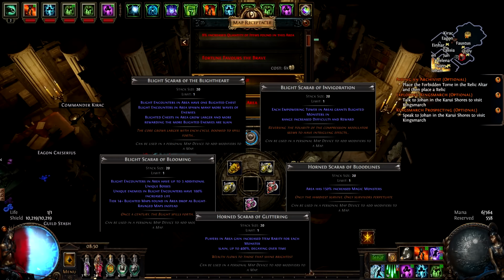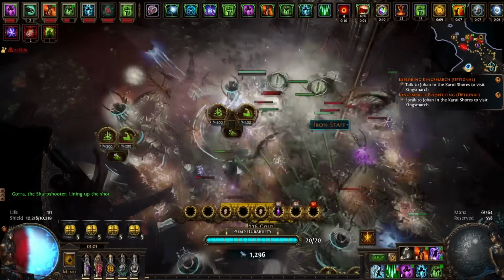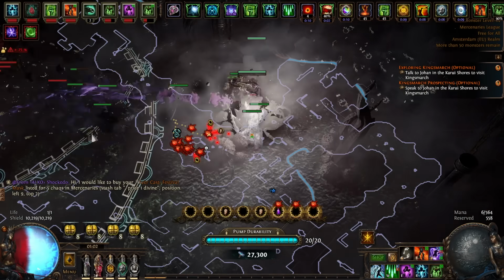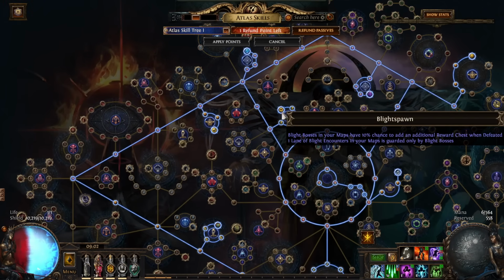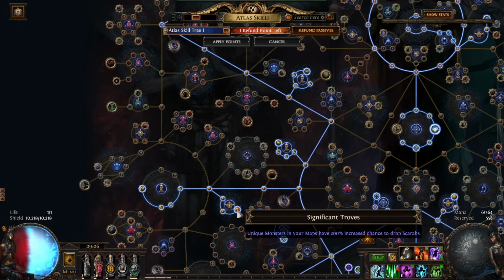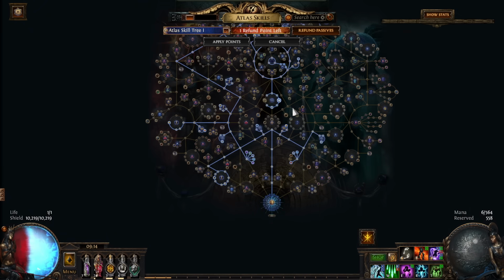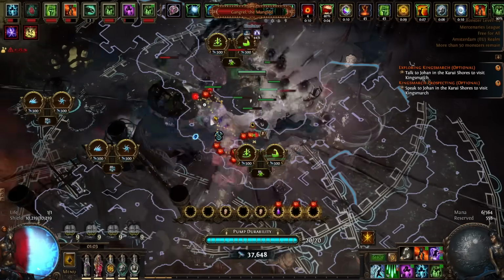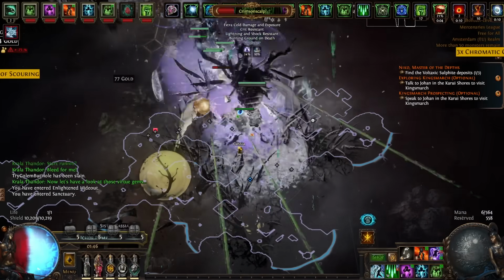Fully juiced Blight Encounter farming strategy for the endgame - Path of Exile | 3.26 SOTA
Hey everyone! I promised you guys I'll check if Blight is still as good as it was in Phrecia and here I am to report that yes, it is still extremely good when properly juiced. However, with blight getting relatively popular this league, the prices of certain scarabs required for the strat like Invigoration and Bloodlines have skyrocketed in price. This means that the overall profits from this strat will be way lower than in Phrecia even though the loot is larger. Also just like in Phrecia, this strat requires a very strong character build to run it successfully. If you guys have any questions or recommendations, drop them down in the comments below and I'll get back to you as soon as I can. Enjoy!